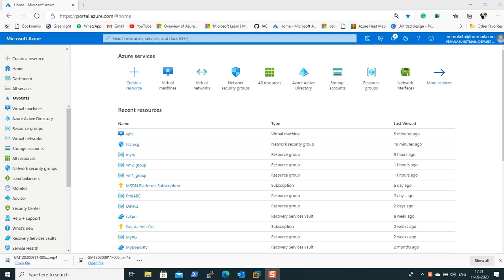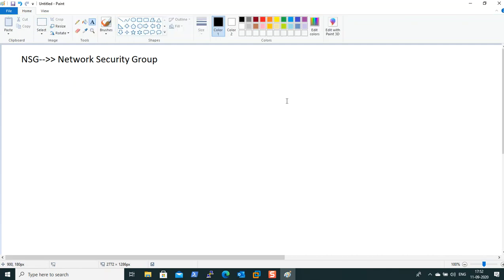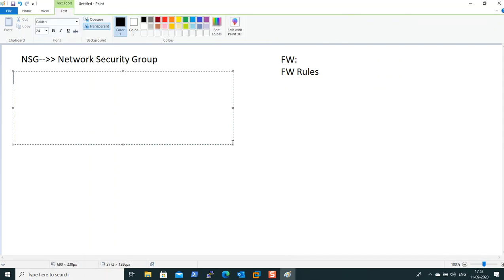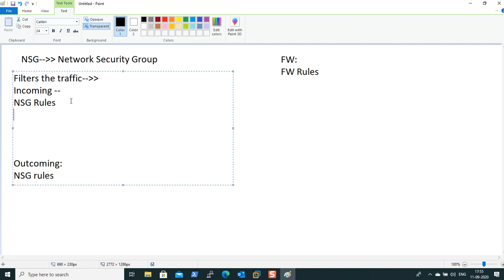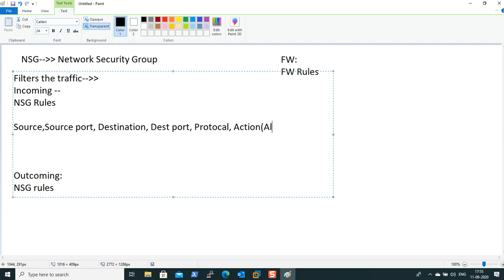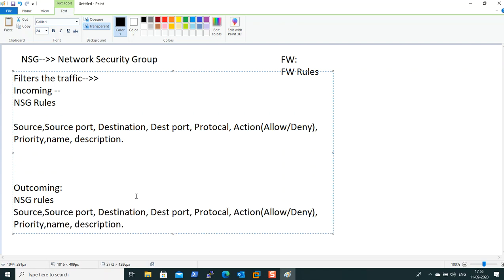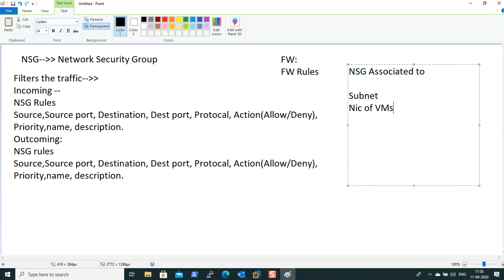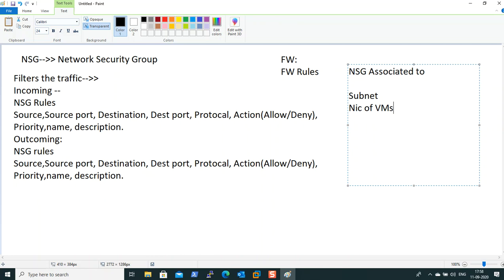Azure Network Security Groups (NSG)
This videos talks about Azure Network Security Groups.